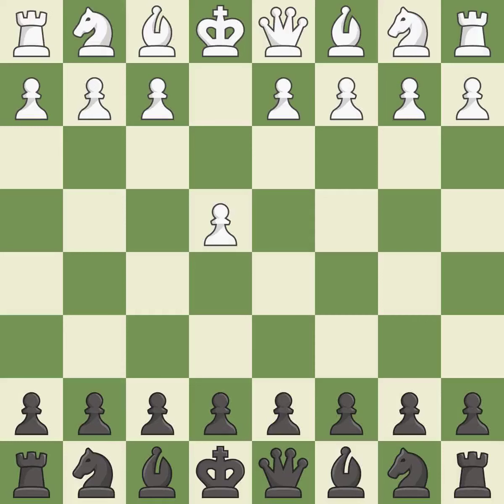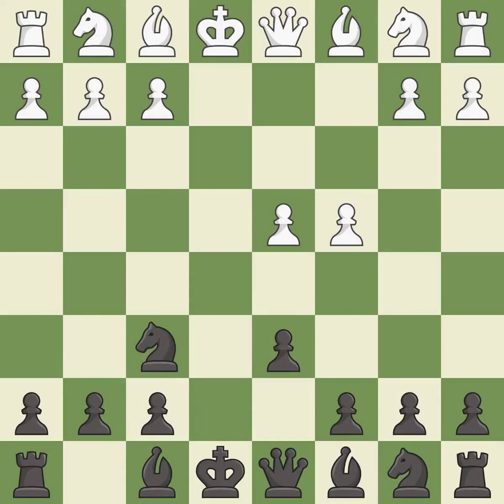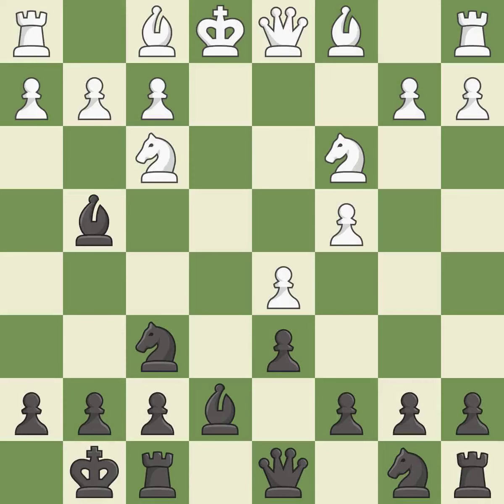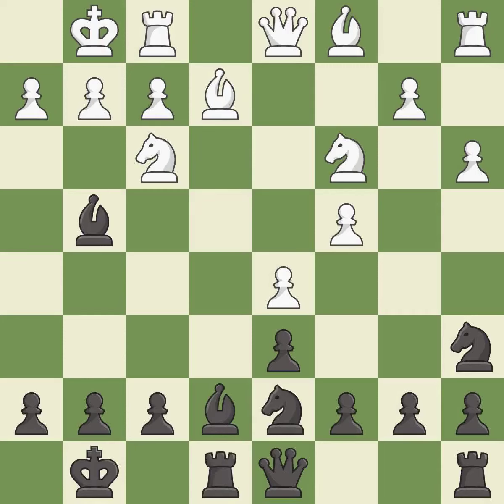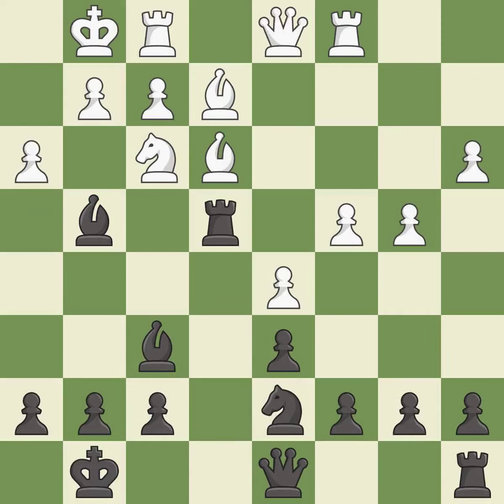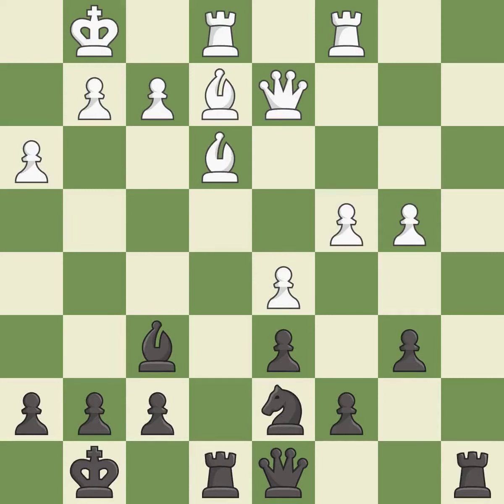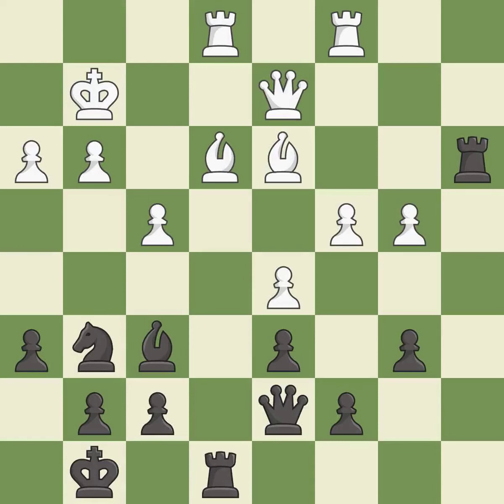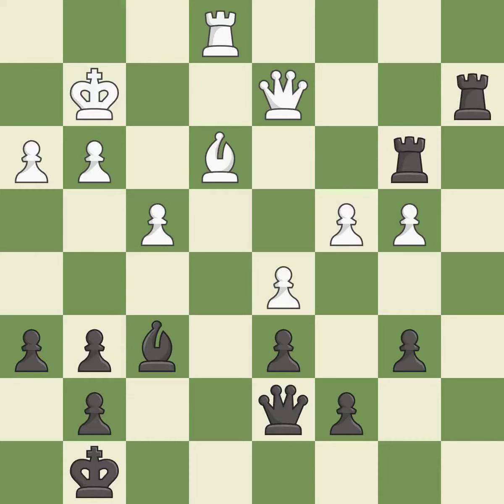Alekhine's Defense: Normal Variation, 3.d4 d6 Event: Champions Showdown Rapid